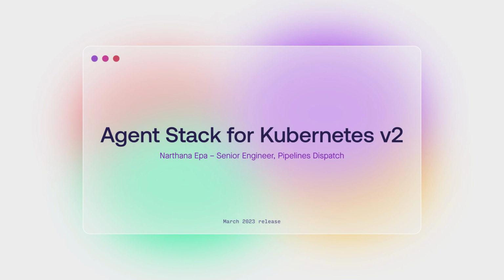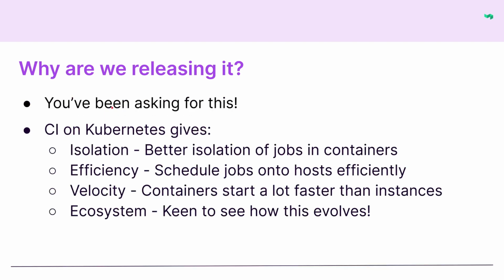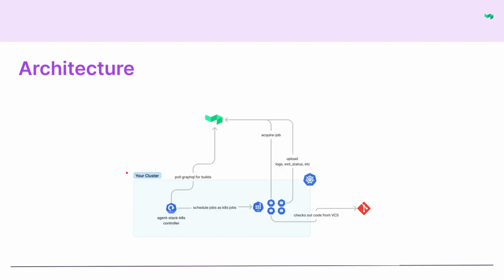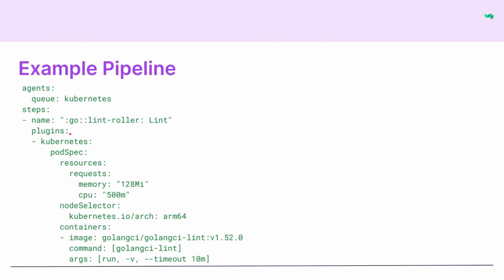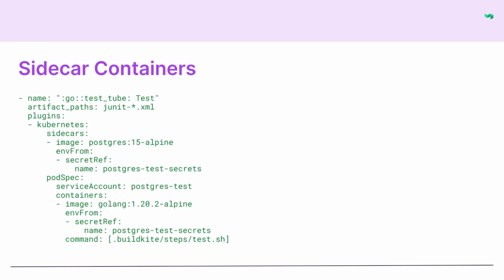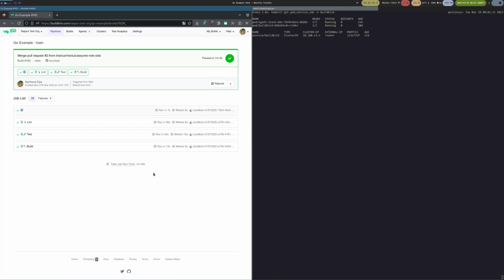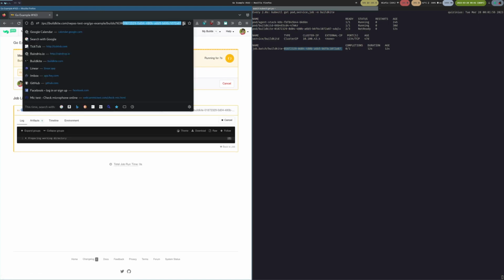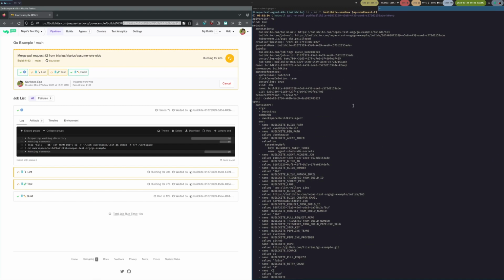Buildkite March 2023 release: Native Kubernetes support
Buildkite’s Kubernetes agent stack is a new way to run Buildkite agents, enabling you to run your CI/CD compute using the same systems with which you run your production services.